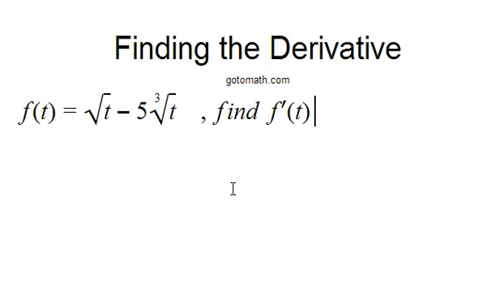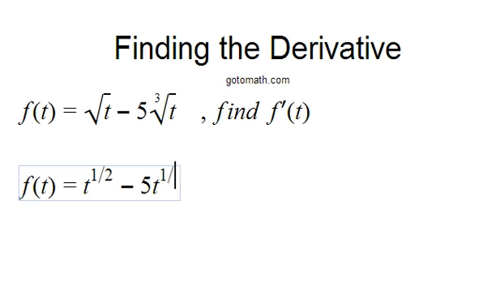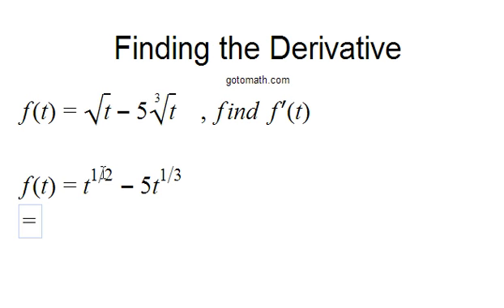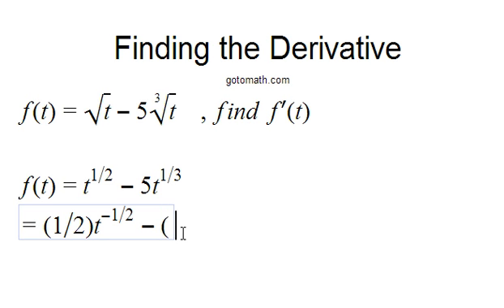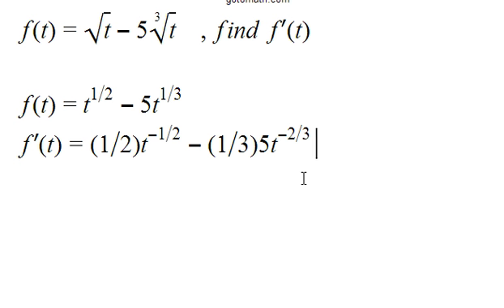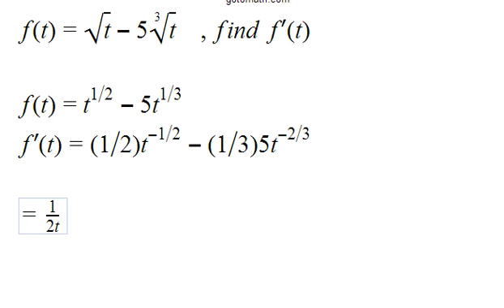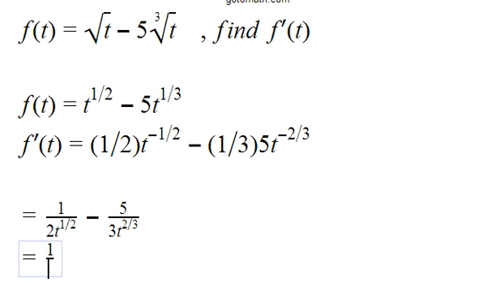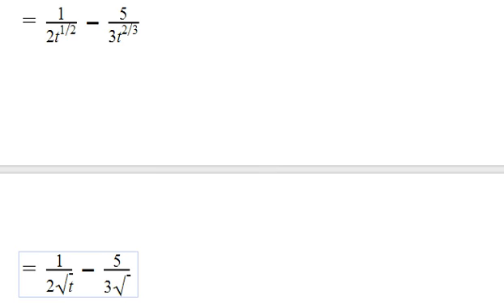Calculus-Derivative f(t)=t^(1/2)-5t^(1/3)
Finding the derivative part 7